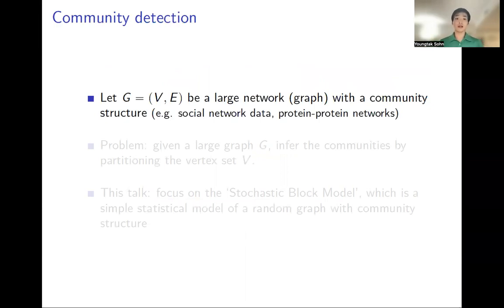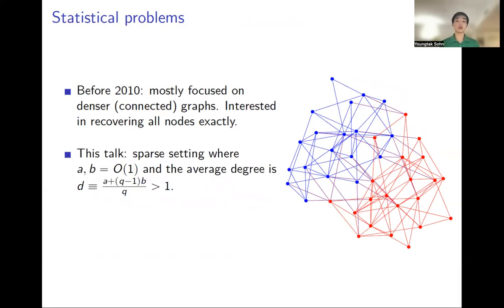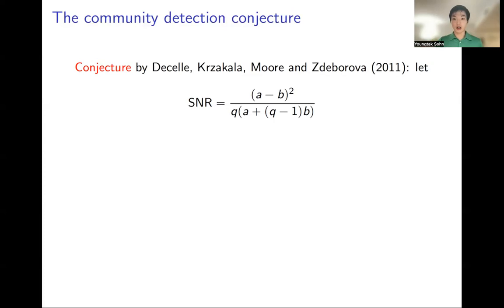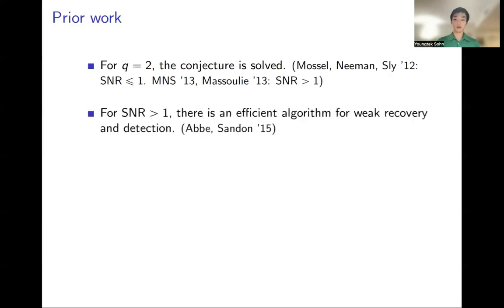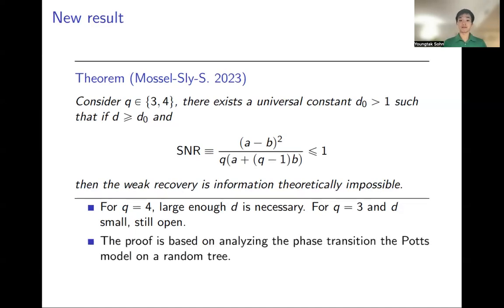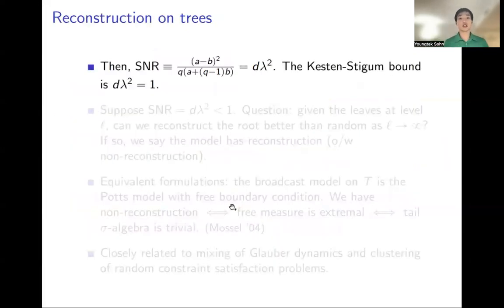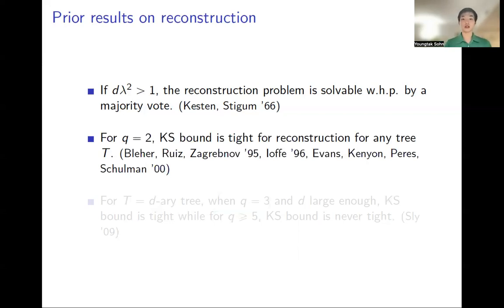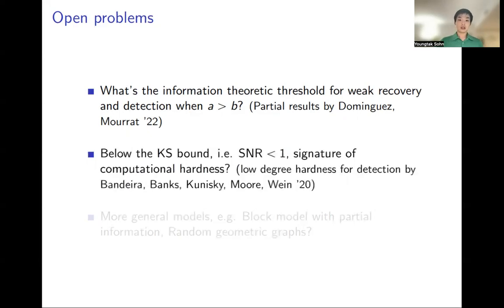STOC 2023 - Session 1A - Exact Phase Transitions for SBM and Reconstruction on Trees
Exact Phase Transitions for Stochastic Block Models and Reconstruction on Trees.
Elchanan Mossel (MIT); Allan Sly (Princeton); Youngtak Sohn (MIT)